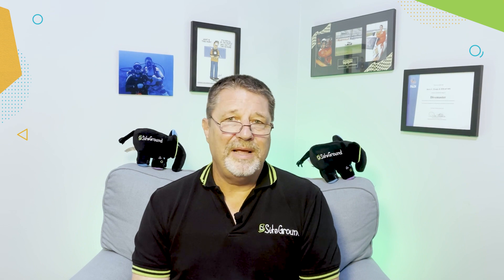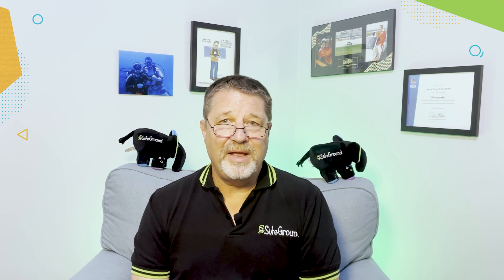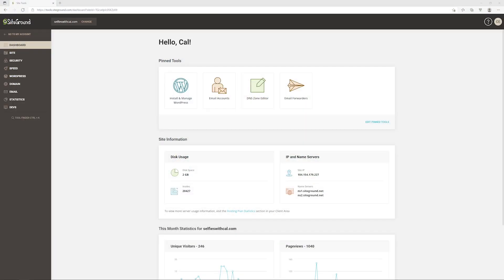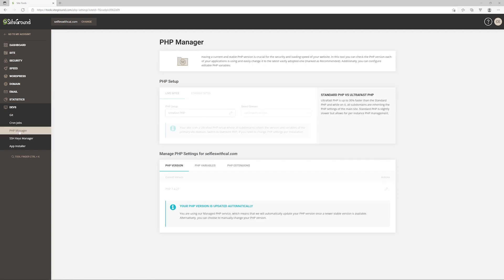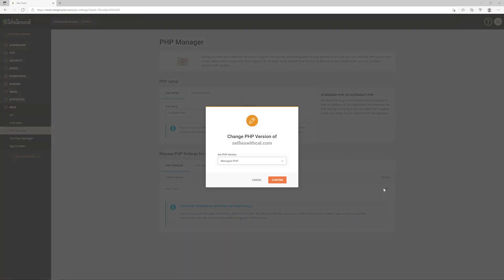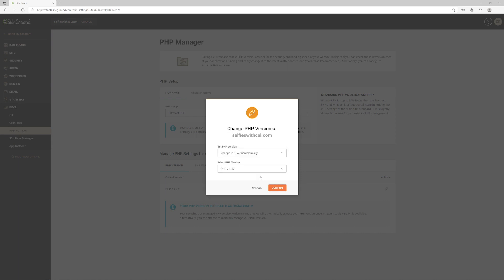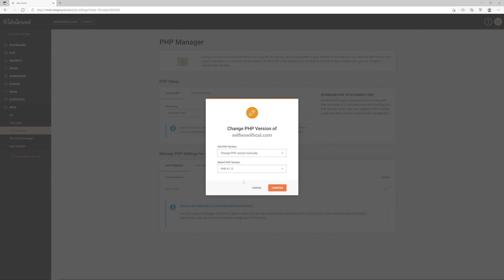What Is The PHP Setup And How To Optimise It For A Fast Loading Website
Approximately 50% of all webpages are delivered via PHP, an open source scripting language created specifically for web development. Making sure that your PHP Setup is optimised and updated is important for you because it will deliver higher loading speed on your site, meaning better user experience and thus, better SEO rankings.

But how can you manage your PHP setup and how can you optimise it for a fast loading website?

Despite seeming quite overwhelming, the truth is that nowadays managing and optimising your PHP Setup can be a piece of cake thanks to the latest technologies of top-notch hosting providers such as SiteGround. What some time ago meant hours and hours of code compiling, now can be done in just a few clicks. Let’s see how!

In this video, you will learn from the knowledgeable PHP expert Cal Evans:

00:00 Intro
00:24 What is the PHP Setup and why is important for page speed
01:42 How to optimise your PHP setup for maximum site speed
02:34 How to Update to the latest version of PHP
Both
02:48 If you are managing your own server
Or
03:01 If you host your website in a managed web hosting provider
03:48 How to manage the PHP setup manually
04:47 How to use the managed PHP setup service from SiteGround
05:03 What is the Ultrafast PHP setup from SiteGround
05:39 Main benefits and speed gains of Ultrafast PHP
06:30 How to activate the Ultrafast PHP setup on SiteGround

07:03 Wrap up
07:46 Final comments

PHP has an awesome community support that even has its own mascot, the adorable ElePHPant. ElePHPants are present at many places nowadays for inspiration and fun. At SiteGround they felt so deep into our hearts that we could not resist the chance to also support the PHP community by creating our own branded ElePHPant 🐘💚 Nowadays, he accompanies Cal on every new PHP adventure!

📍  LET"S CONNECT📍